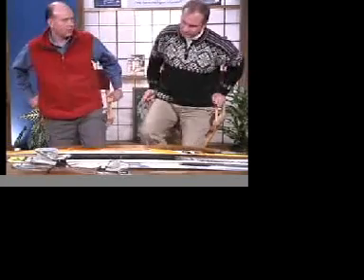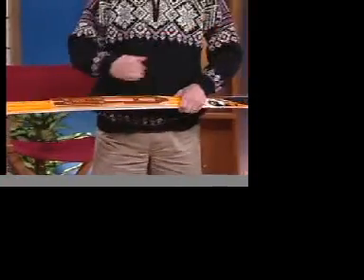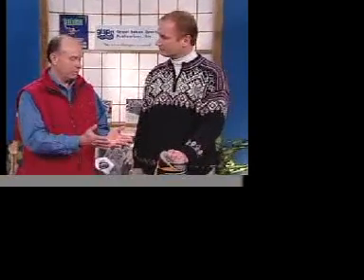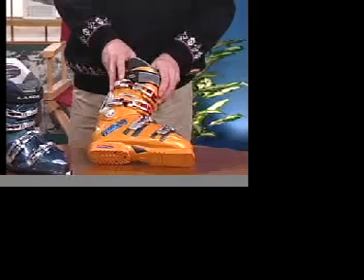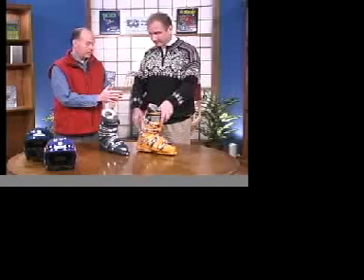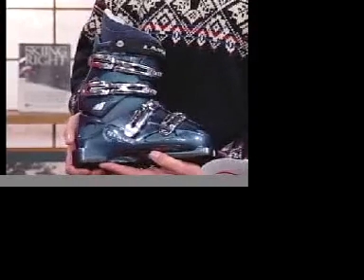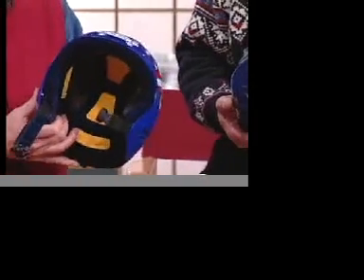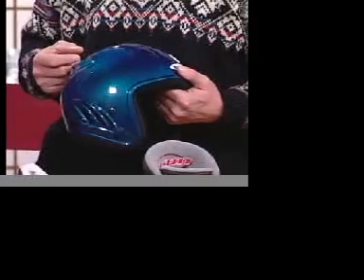Bob Thomas of Don Thomas Sporthaus, glsp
Bob Thomas discusses the latest on skis, bindings and helmets, a Michigan Skier video.  First posted online, December 27, 2002